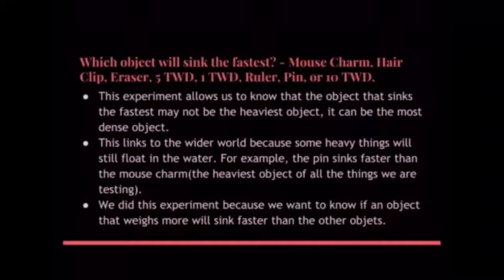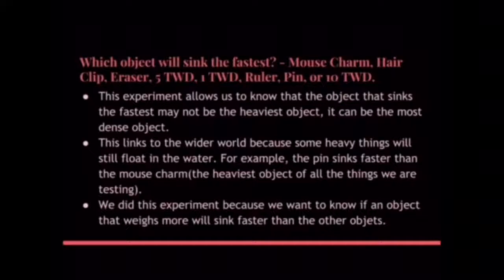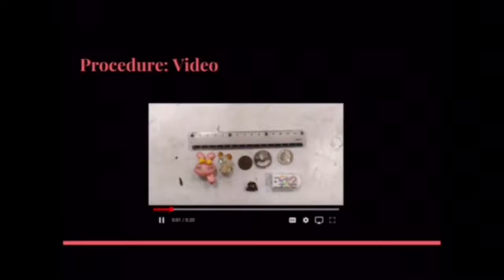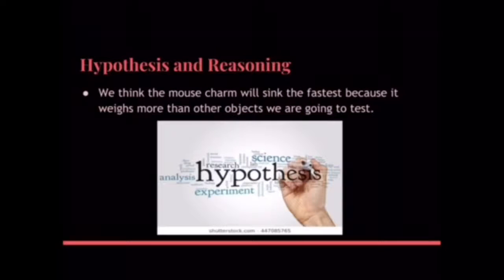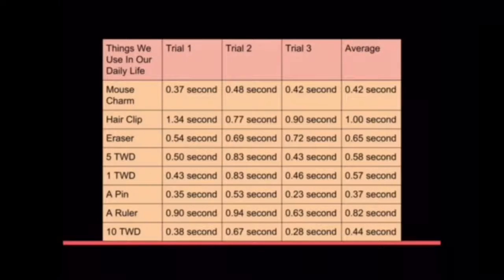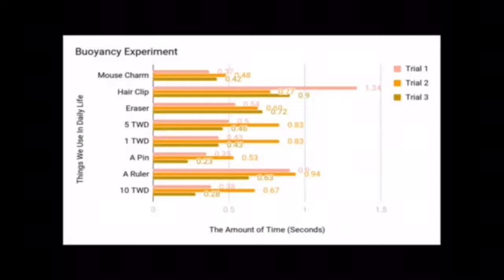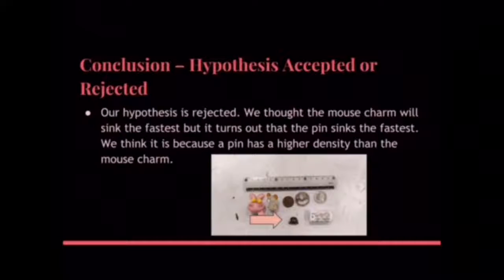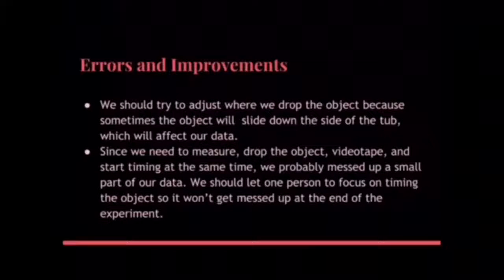8Ho 04 Jessica Physics buoyancy presentation